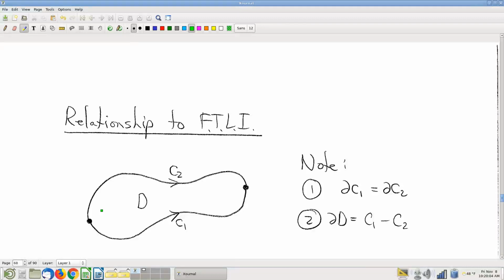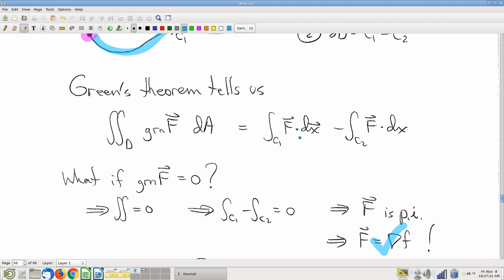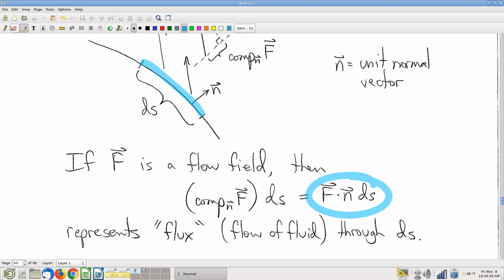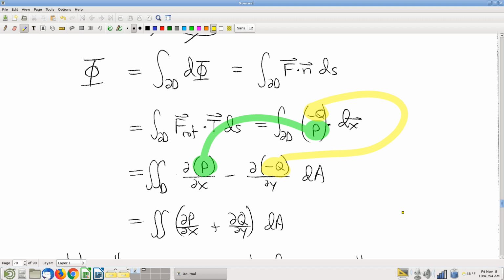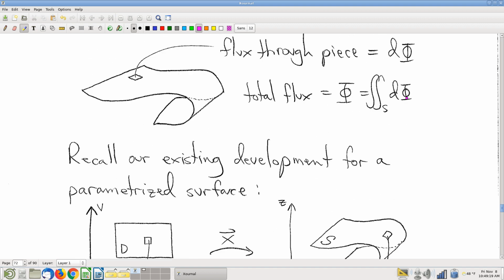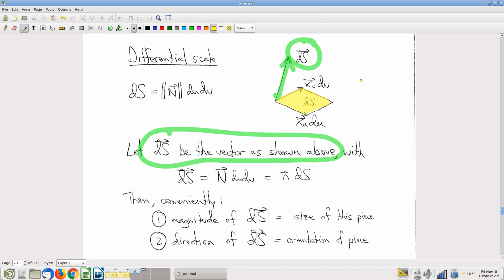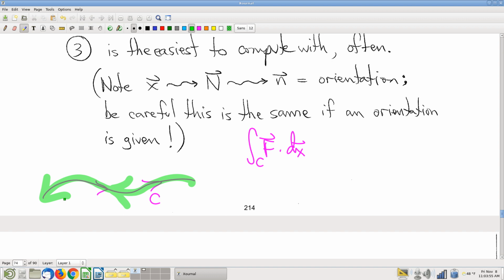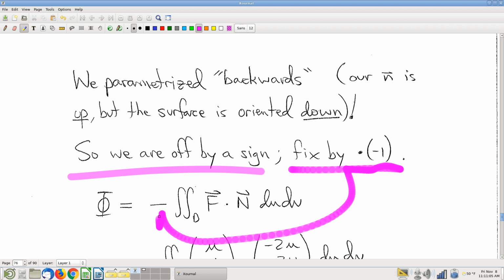Math 212, 2019 Fall, 11-08